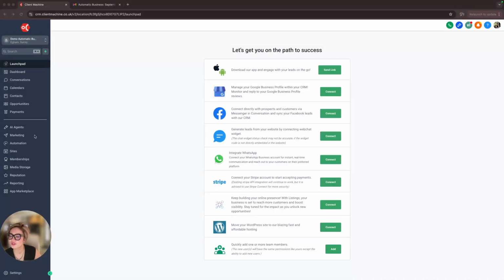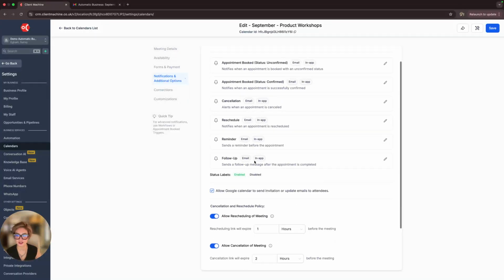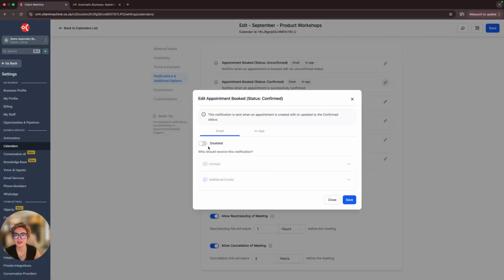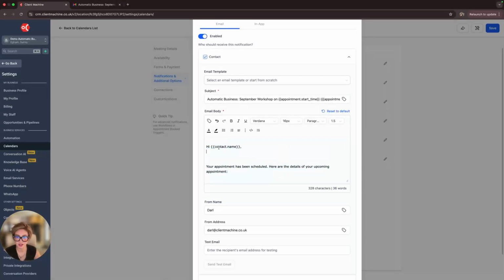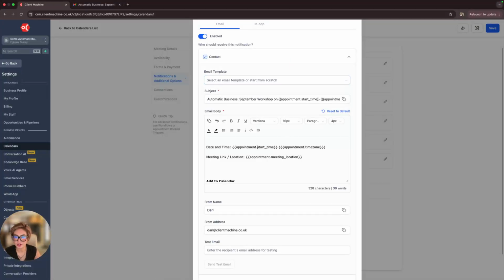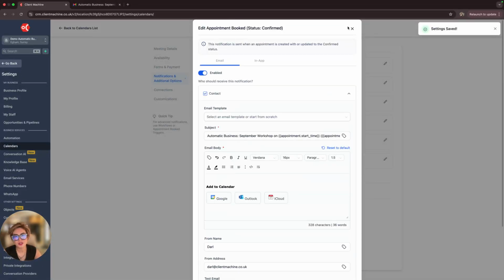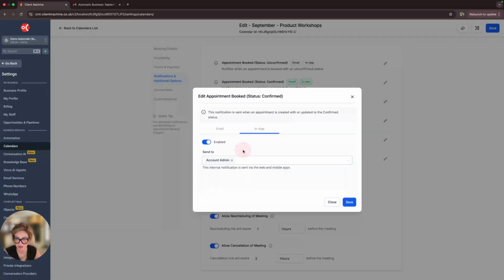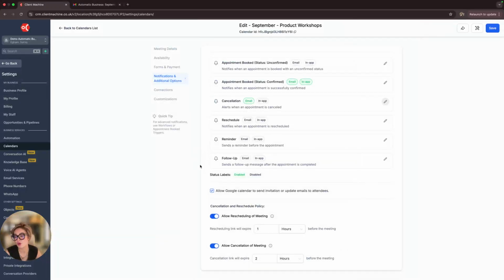How To Enable Appointment Email Notifications in Go High Level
Want to make sure you and your clients never miss an appointment?
In this tutorial, you’ll learn how to enable appointment email notifications in Go High Level step by step.

Stay organized, reduce no-shows, and keep your business running smoothly!